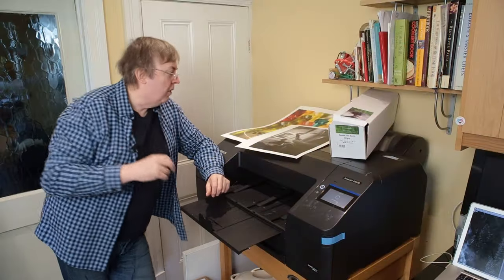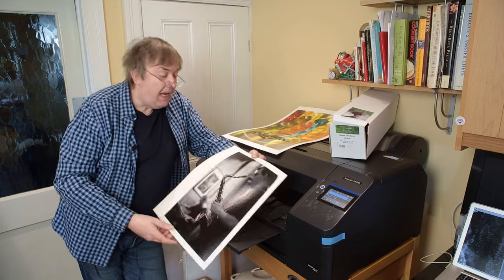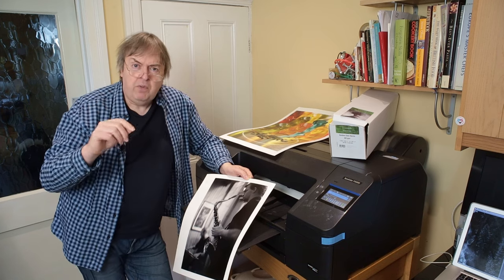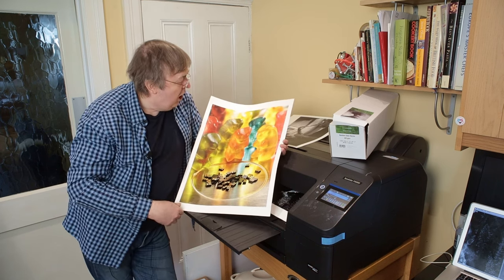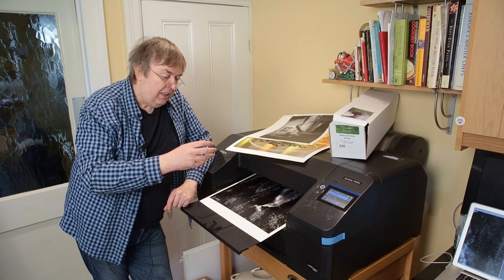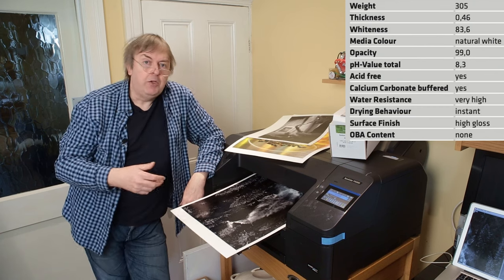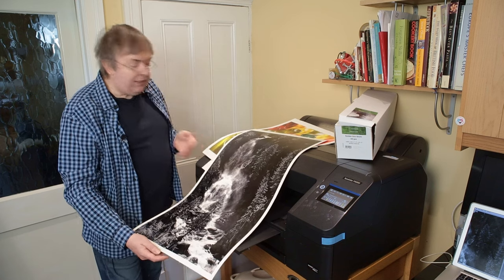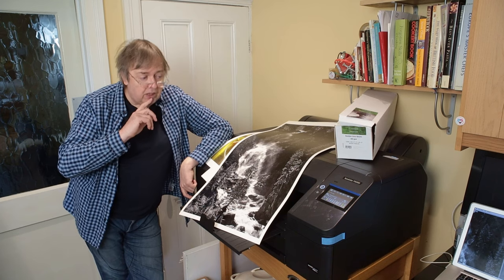Review: Hahnemühle Bamboo Gloss Baryta. Colour and B&W photos 305gsm photo paper 90% bamboo fibre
Short review of Hahnemühle Bamboo Gloss Baryta. An OBA free soft gloss, lightly textured surface texture. Natural white. Tested on the Epson P5300, pigment ink based printer, which uses the same inks as the P700/ P900.

The P5300 [P5370 in the US] is here for me to produce a detailed review, which will cover all aspects of using the printer as well as compare it with the 17" P900 and P5000 printers. Epson's new high end photo/art printer has 10 pigment inks, 200ml carts, roll paper [with cutter] Sheet paper cassette holds up to 17"x22" and A2 paper.

There is another video looking at setting up a new P5300/P5370 [38 mins]

My P5000 and P900 reviews:
Both contain links to related articles and videos